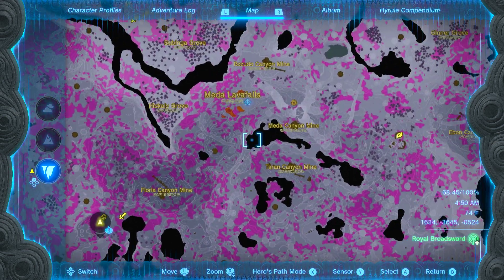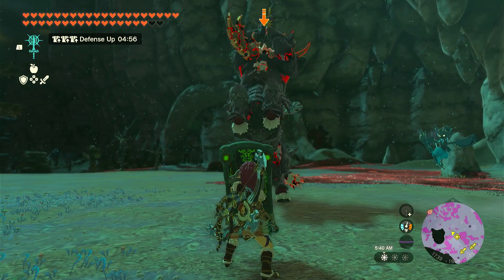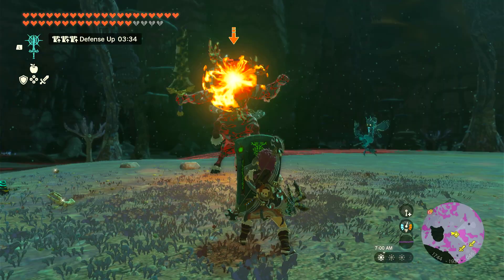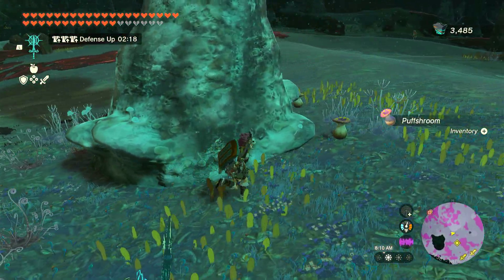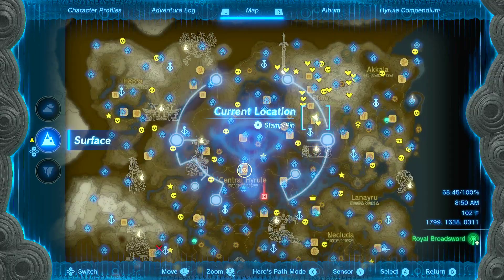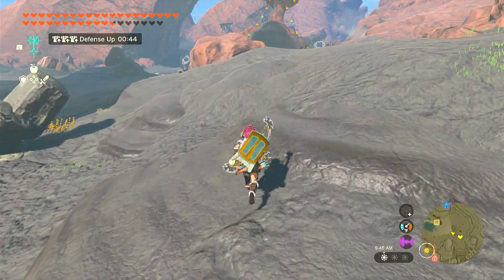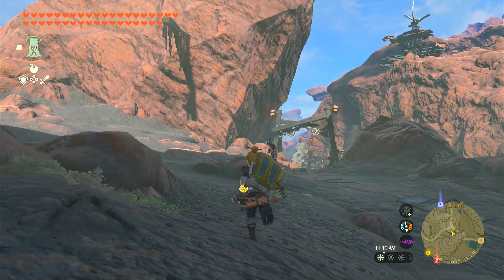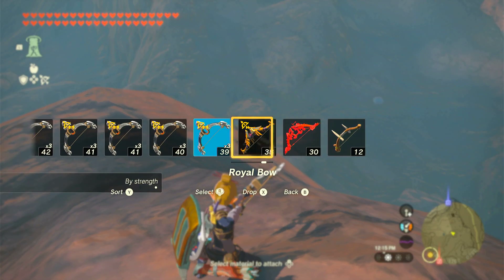Let's Kill A Lynel, Do some farming, and fix some bits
I was testing out recording at 1080p after figuring that out, and afterwards decided I used some techniques for farming and maintenance worth sharing so added Voice Over.